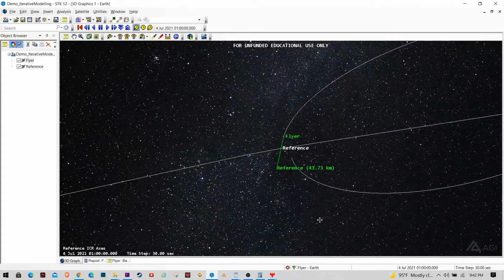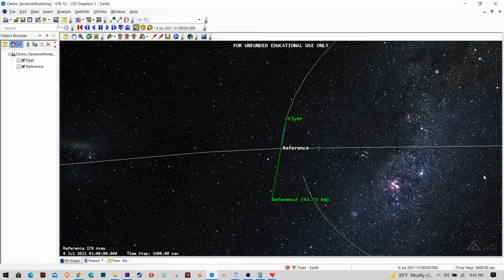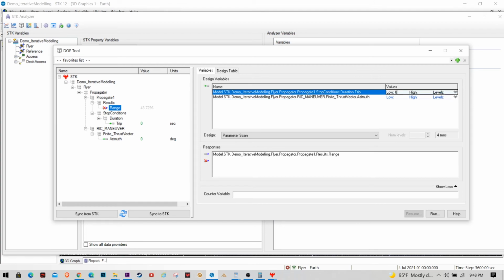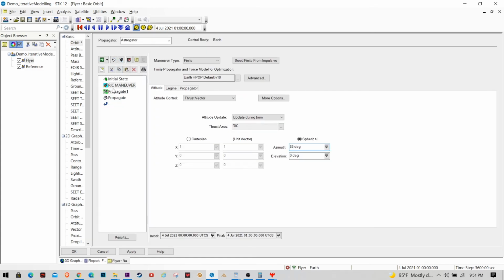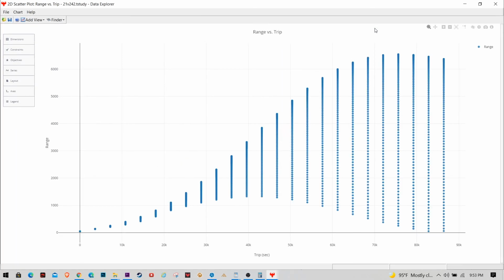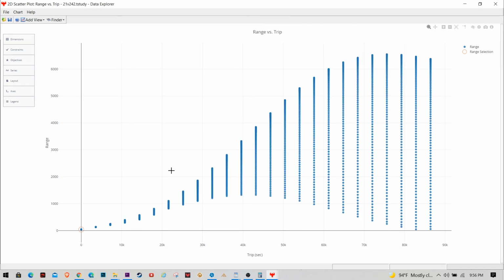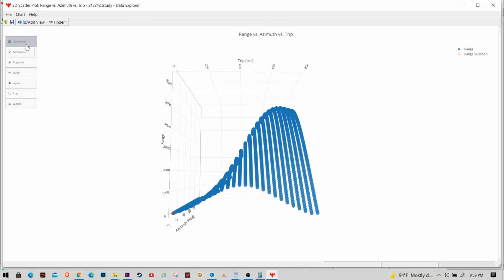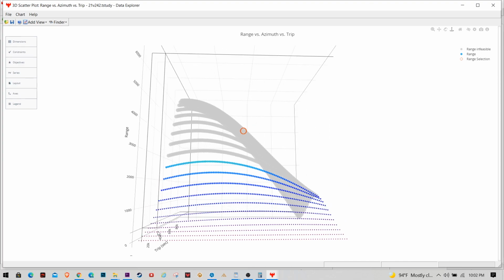Using Iterative Modelling to Solve Rendezvous and Proximity Operations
How tools like STK Analyzer can help you find "truth" in the data